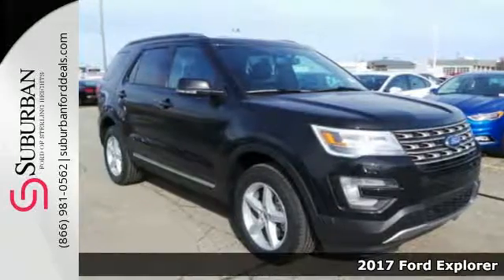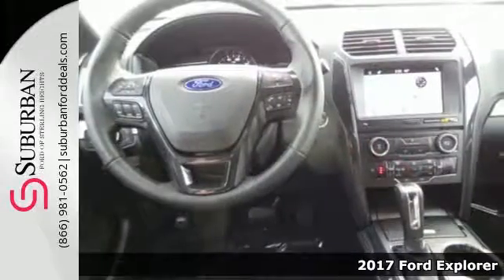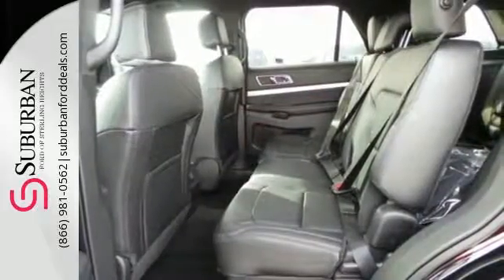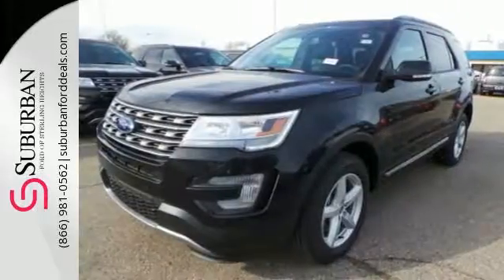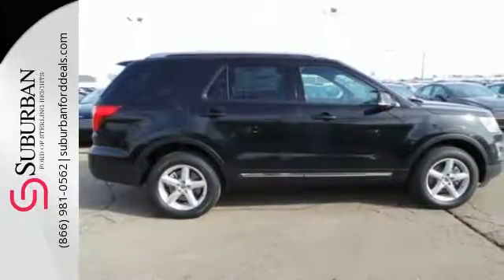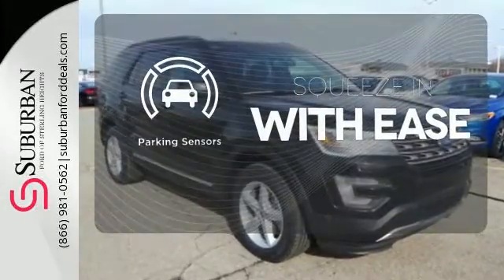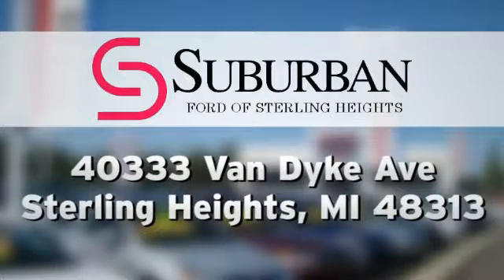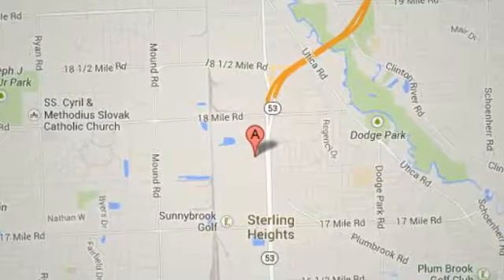New 2017 Ford Explorer Sterling Heights, MI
Year: 2017
Make: Ford
Model: Explorer
Trim: XLT
Engine: 3.5L 6-Cylinder SMPI DOHC
Transmission: 6-Speed Automatic with Select-Shift
Color: Black
Interior: Blk Buckets
Stock #: FH3855
VIN: 1FM5K8D86HGB89699
 Price includes Ford Employee Discounts and All Applicable Rebates: $2,000 - Retail Customer Cash. Exp. 02/28/2017

Address:
40333 Van Dyke Ave